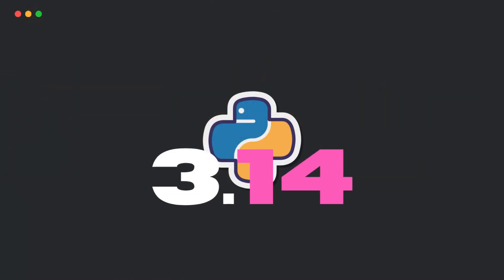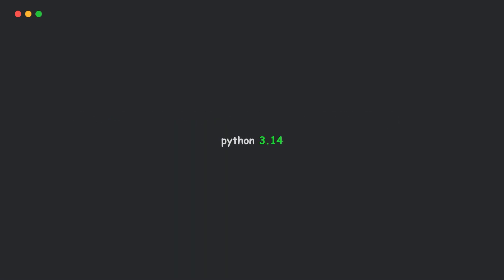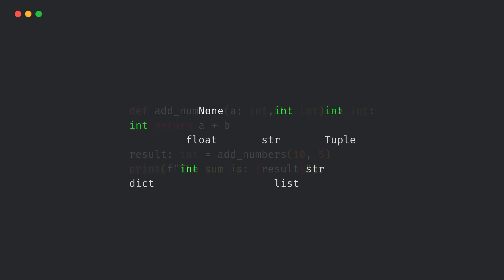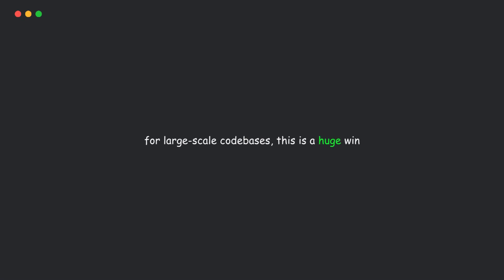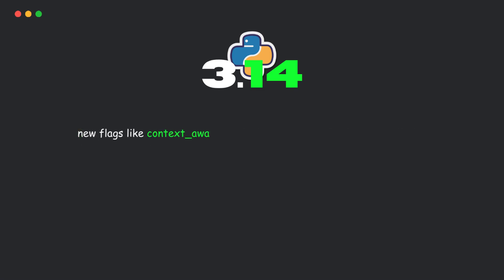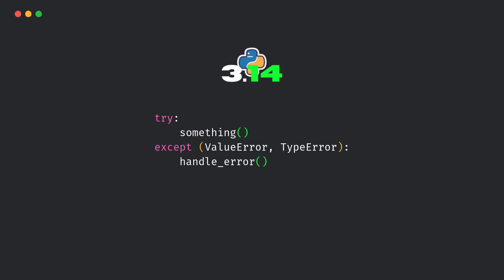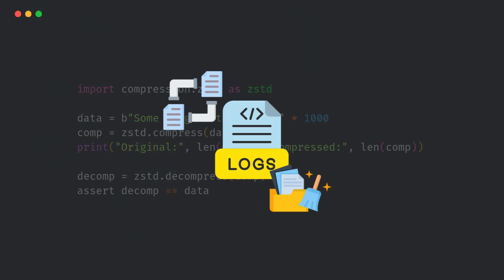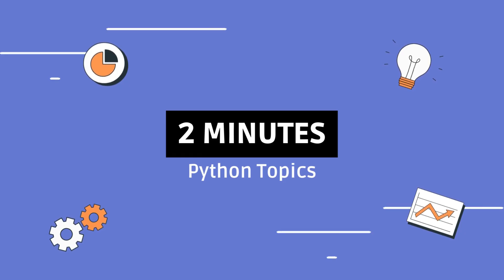You Only Need These Features From Python 3.14 | 2MinutesPy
🎉 Python 3.14 is finally here!
In this video, we’ll explore the most useful and practical features of Python 3.14 that you can actually use in your day-to-day coding — not just theoretical stuff!

From Template Strings (PEP 750) to Free-Threaded Python and Zstandard compression, this update is packed with real-world improvements that’ll boost your productivity.
We’ll look at each feature with real examples, industry-level use cases, and how they make your coding life easier 🚀

What you’ll learn in this video:

- Template Strings for safer string formatting
- Deferred Evaluation of Annotations for better performance
- Free-Threaded Python for true parallel execution
- Cleaner Exception Syntax
- Built-in Zstandard compression